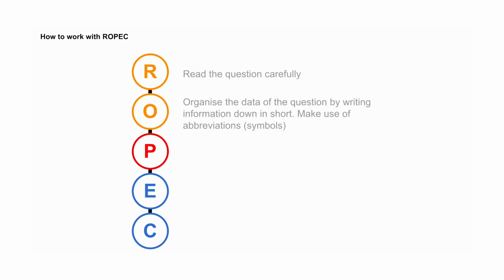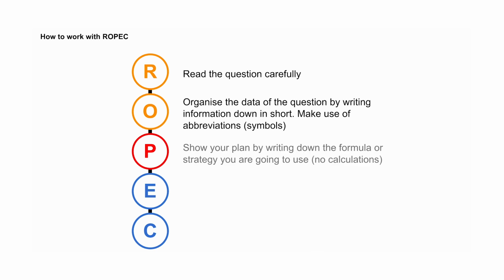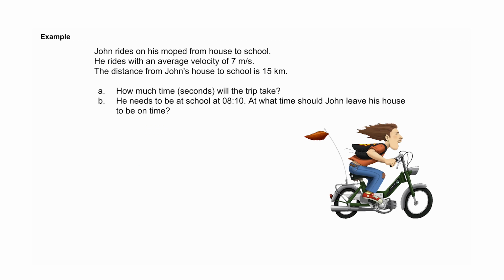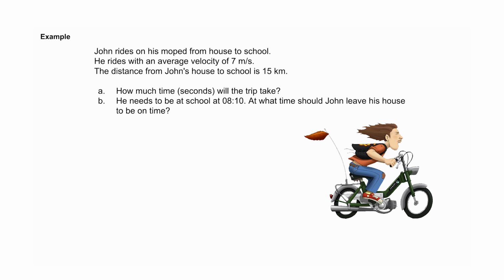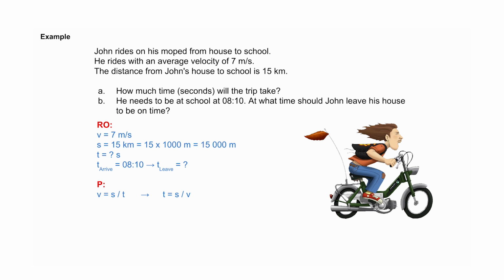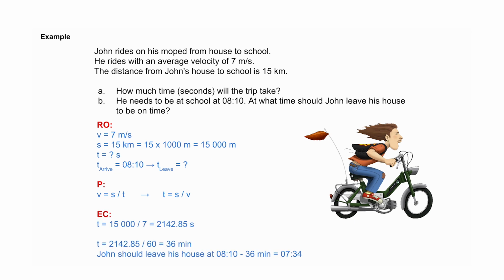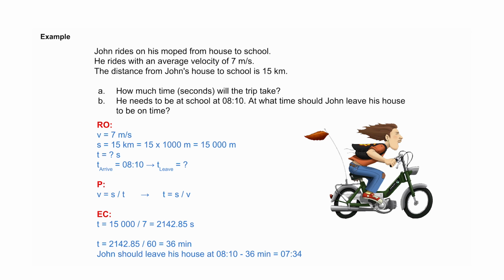How to work with ROPEC?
Hopefully this Physics Tutorials video is helpful to you!